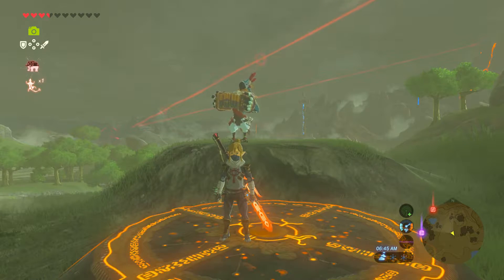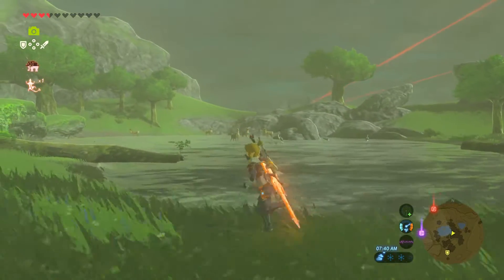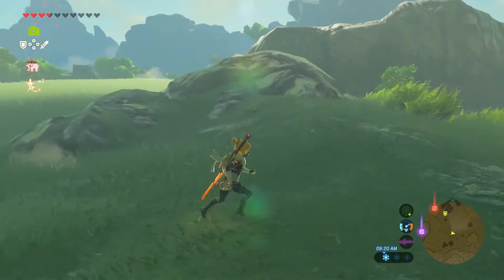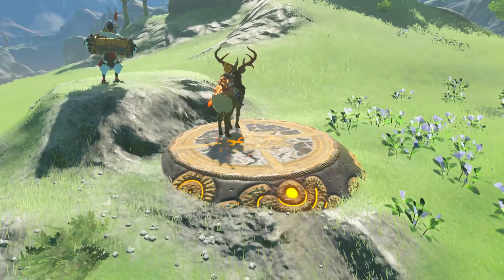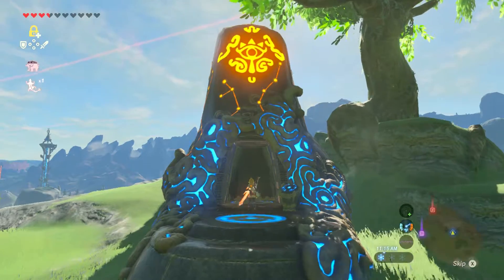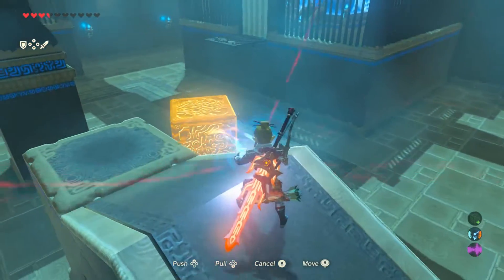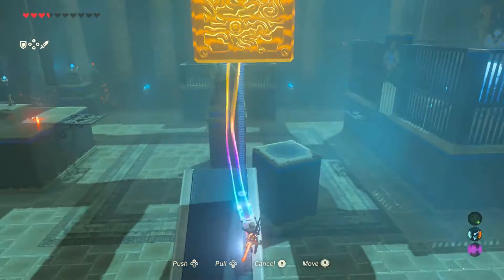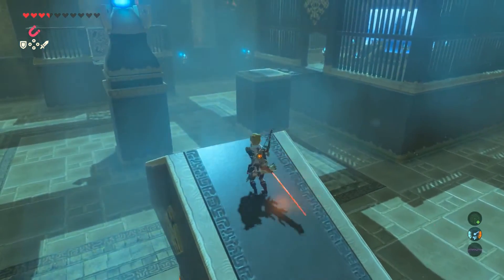The Legend of Zelda: Breath of the Wild - Mezza Lo Shrine: Ancient Trifecta (Nintendo Switch)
How to find and complete the Crowned King shrine quest in The Legend of Zelda: Breath of the Wild for the Nintendo Switch and Wii U, as played by Ken Gagne of Gamebits. Includes all treasure chests!